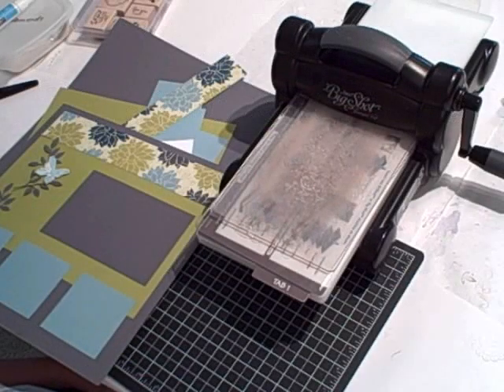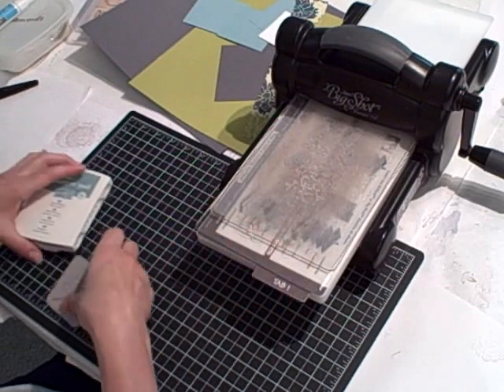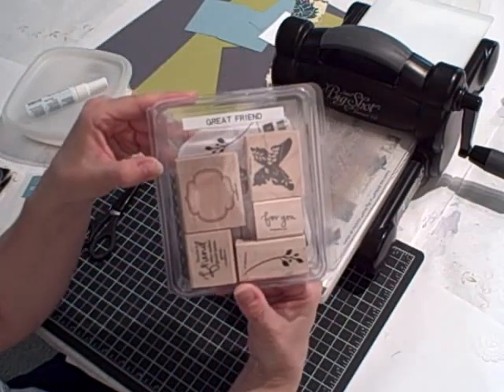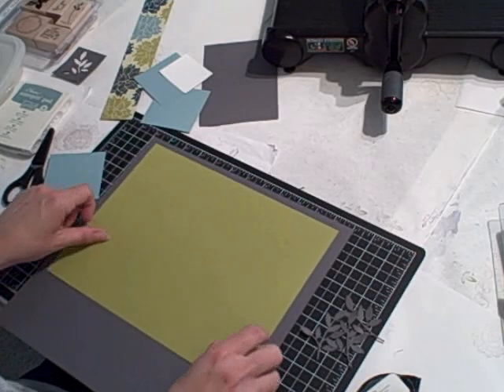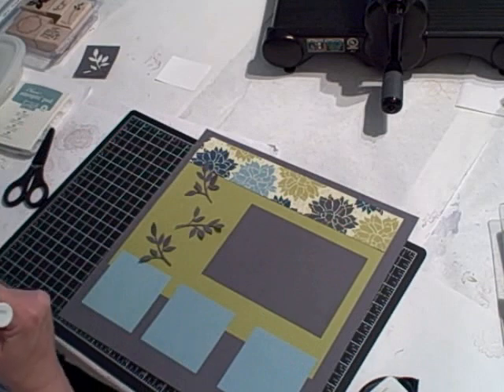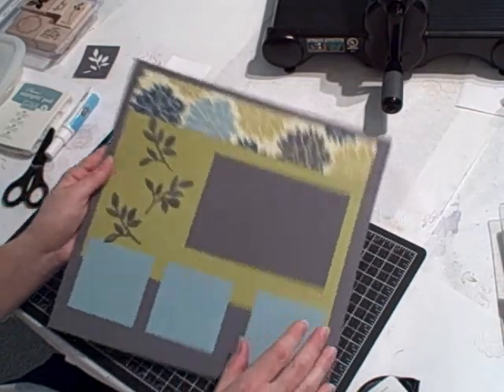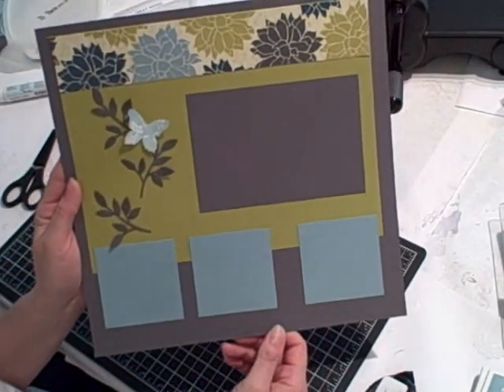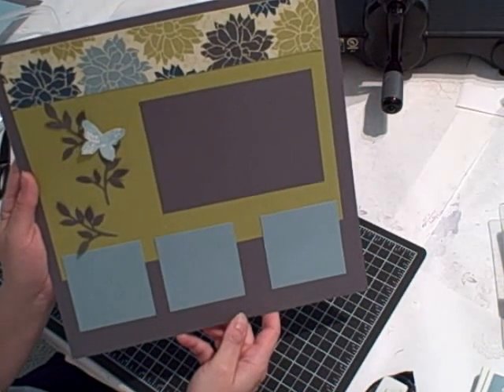Great Friend Scrapbook Page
To celebrate National Scrapbooking month, I have created a tutorial on how to scrapbook using the Big Shot and Littel Leaves Sizzlet die. To see a close-up of the completed page and for a list of ingredients and measurements, please see my blog While there, you are welcome to sign up for my customer e-newsletter to learn new techniques, see my customer specials and read product highlights.